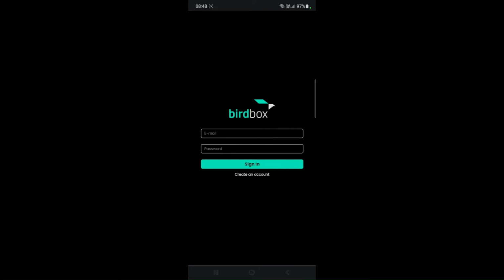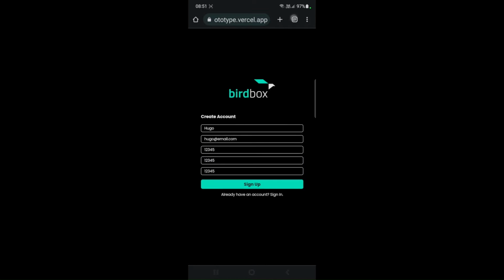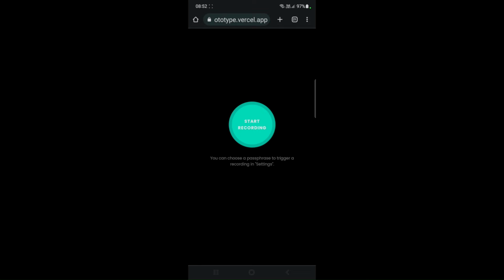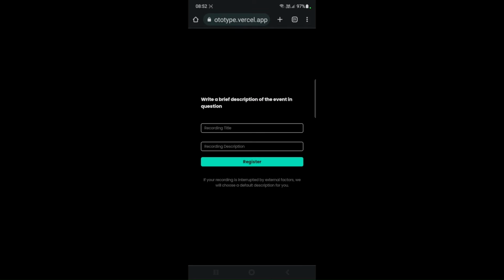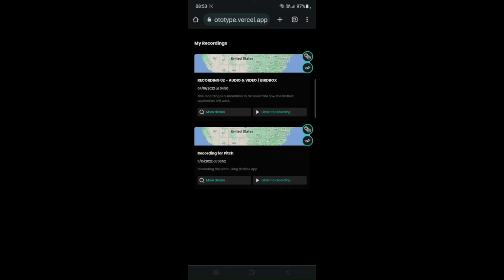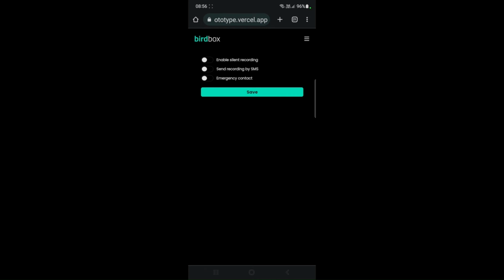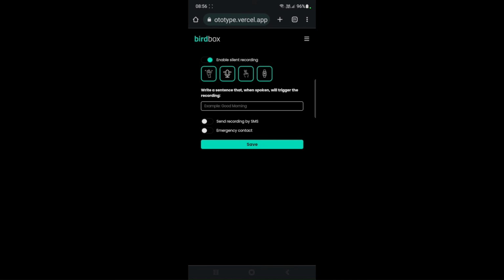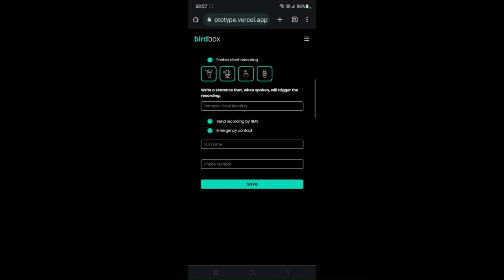BIRDBOX PROTOTYPE DEMONSTRATION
Demonstration of the BirdBox application prototype.

About BirdBox:
The BirdBox project aims to allow the production of complete audiovisual evidence, ensured by Blockchain technology. It was designed to protect victims of abuse of authority, homophobia, racism, harassment, whether in case of imminent or concrete danger.